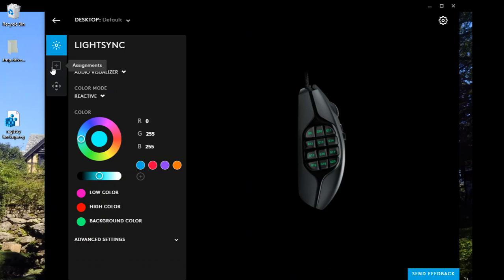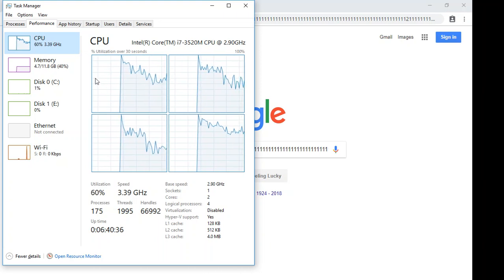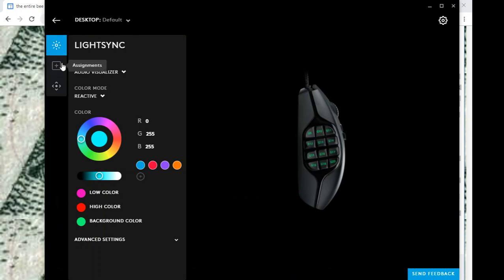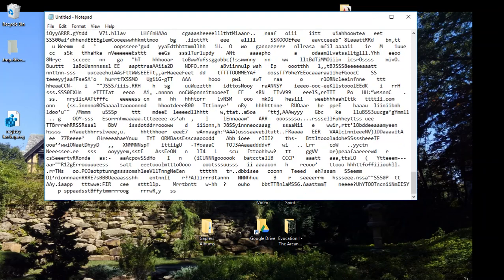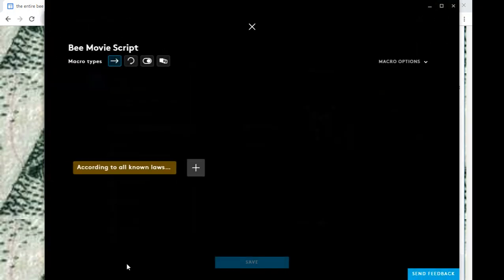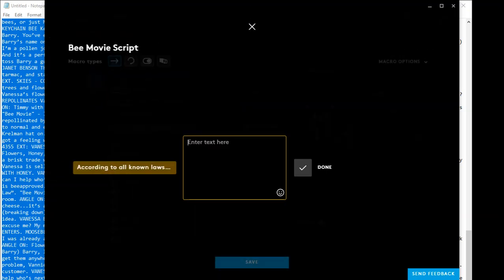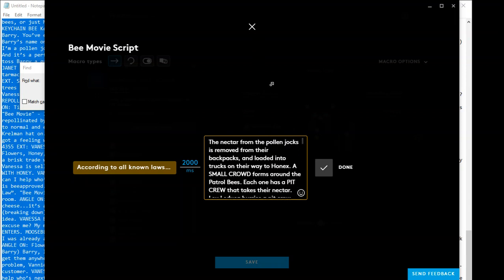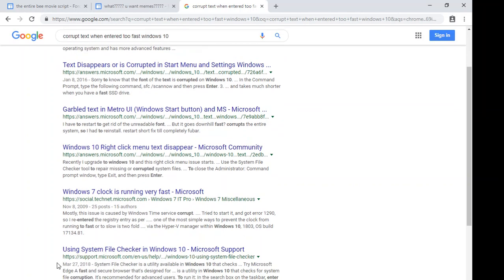Bee Movie Script Button, Part 1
In this video, I attempt to map a button to my mouse that will enter the entire script of the Bee Movie into whatever text box you want. I'm aware that you can just copy and paste it, but aint nobody got time for that.

Spoiler alert: I didn't get it this time, but I will not surrender.

This is the 3rd screen capture video I've made, but the second to be published, I think. I don't know anymore... Anyway, I find it absolutely hilarious, which is good enough for me. I'm using all the mental power at my disposal(not much) to achieve the dumbest goal I have ever set for myself. Well, at least that I can remember. I initially thought this would be really easy, but, as always with that line of thought, I was wrong.

Note: I recently switched which monitor I was recording, and it has a lower resolution than the previous one, so parts of the screen are missing. It takes away from the experience a little bit to not be able to see the very bottom of the screen, but it's still a good time. Also, my audio recorder died, so you're stuck with the terrible audio from the built in microphone in my laptop, and the sounds of the fan running, instead of the beautiful, crisp audio of yore. You're welcome.